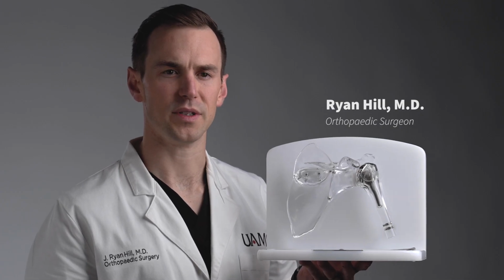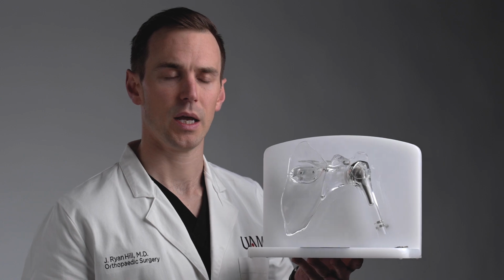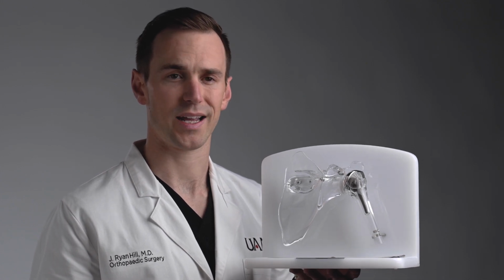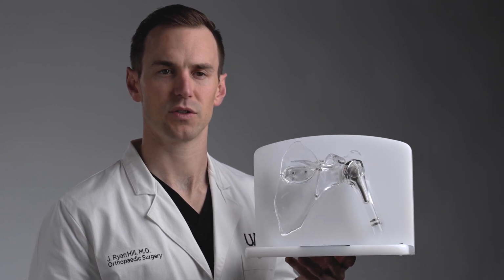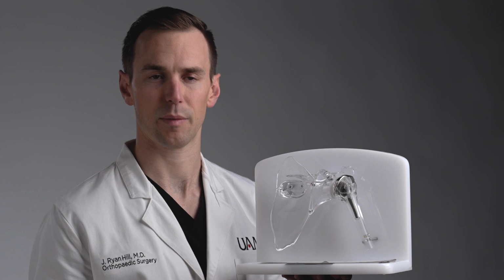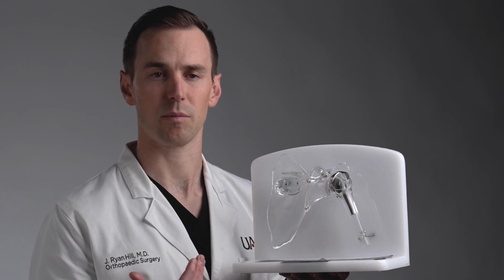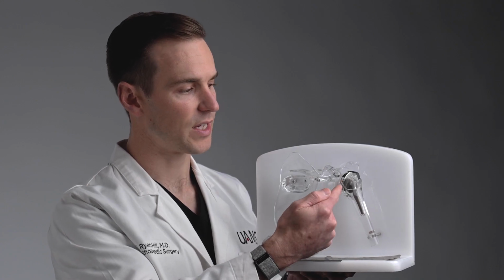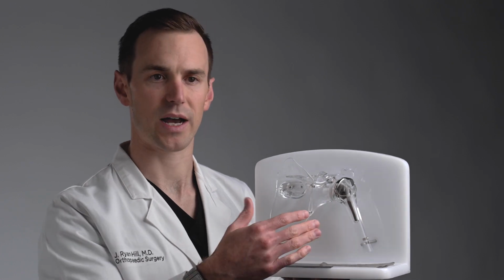Shoulder Arthritis | Ryan Hill, M.D. | UAMS Health Orthopaedics & Sports Medicine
Dr. J. Ryan Hill, a fellowship-trained orthopaedic surgeon at UAMS Health, discusses shoulder arthritis and treatment options available.